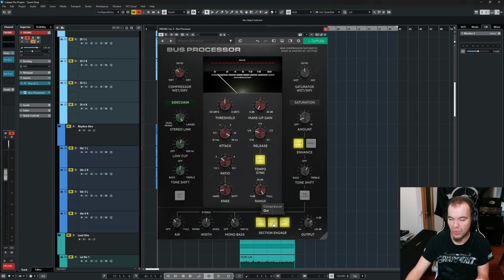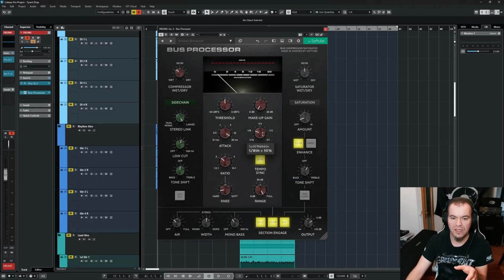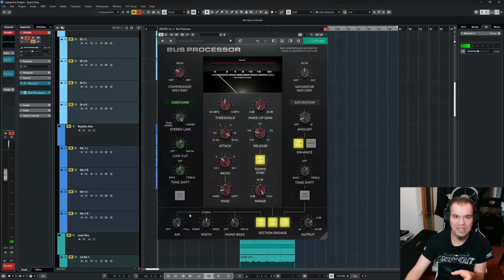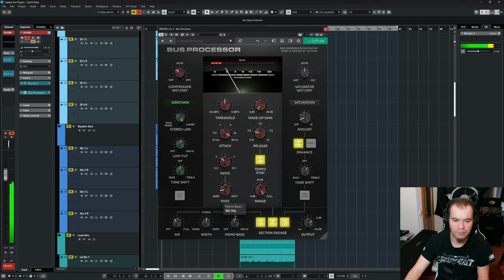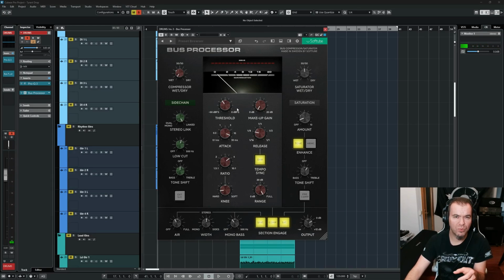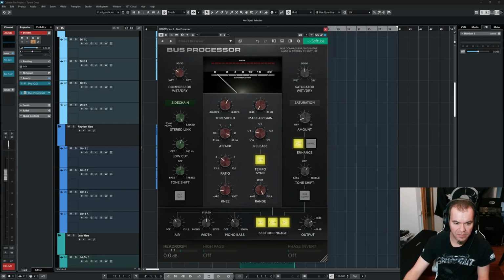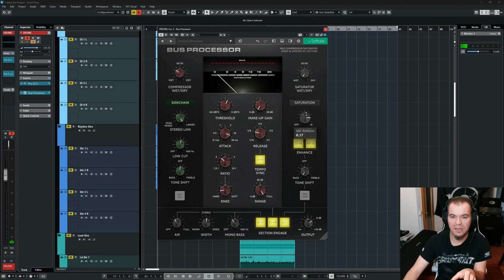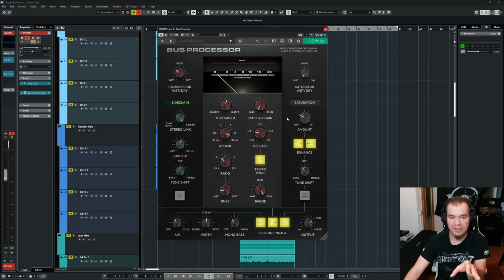Softube Bus Processor - The KING of Bus Processing !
Here's a quick overview of the Bus Processor from Softube.
I really like this Plugin, it's one of my favorites for Bus Processing !

Timestamps:
00:00   Intro-Overview
02:58   Compressor Settings
05:02   Air Band
06:14   Width Setting
07:24   Sidechain Low Cut
08:33   Different Settings
10:54   Plugin Extras !
12:40   Saturation

And all other major download/streaming portals !